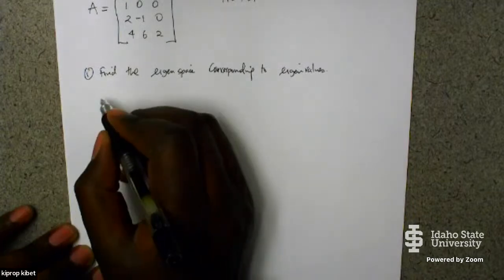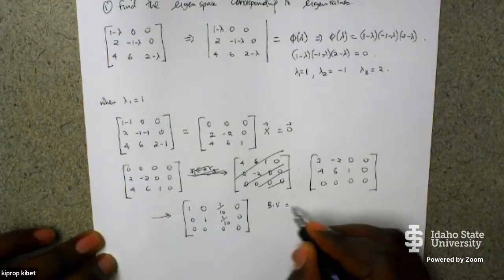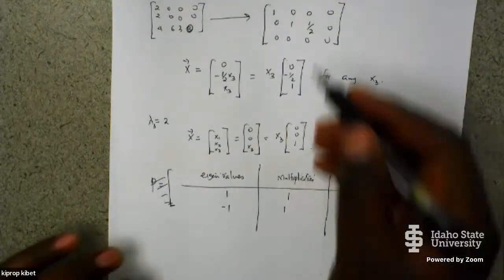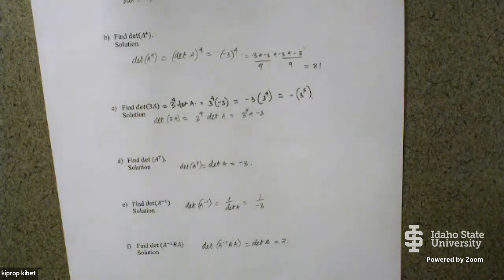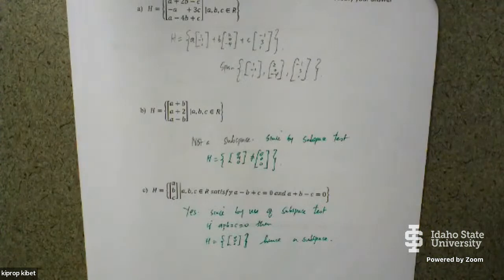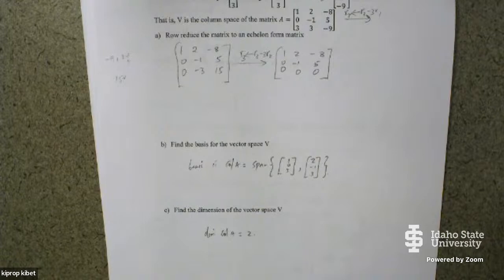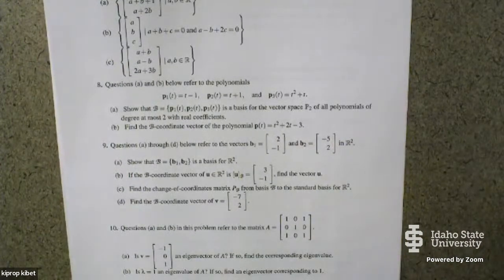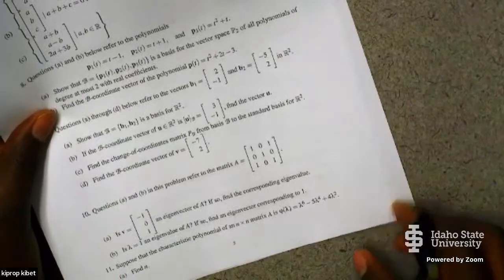MATH 2240 Final Review